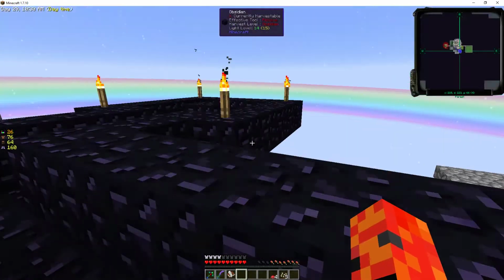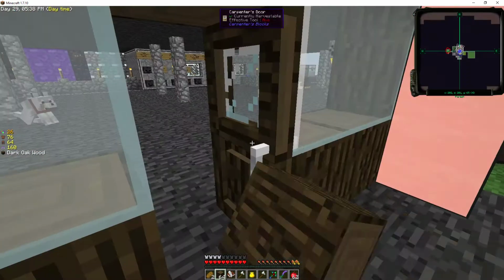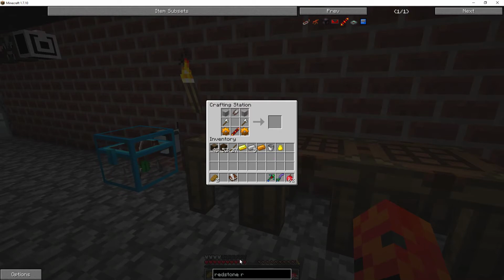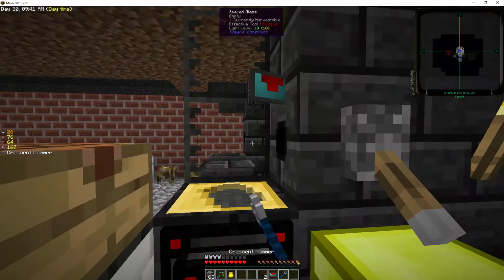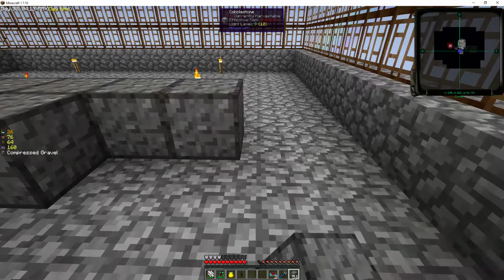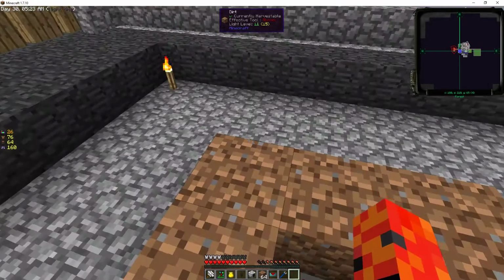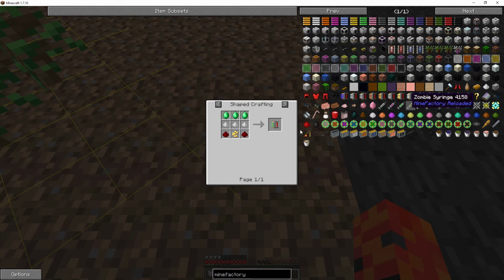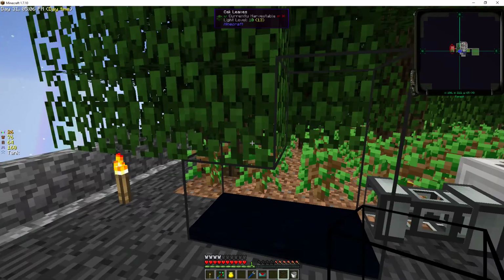Skyblock 2.5: Ep. 9- Solo Progress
So. Alot has happened... There was a video that was suppose to be before this but the audio didnt get picked up from either side, so it was and hour of silence. Its fixed but Im alone in this video.